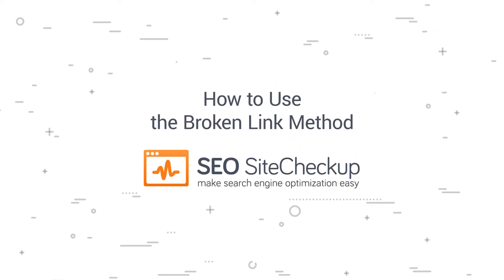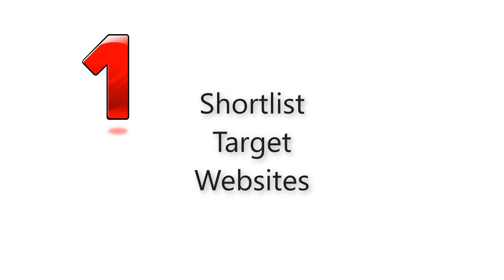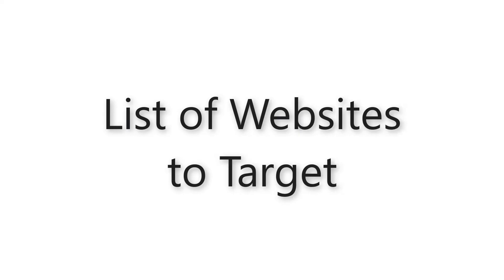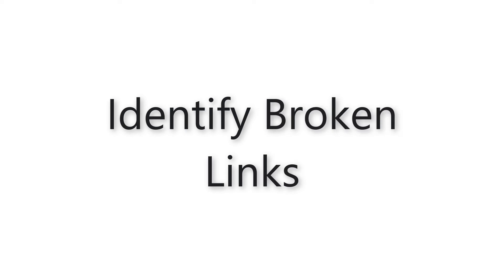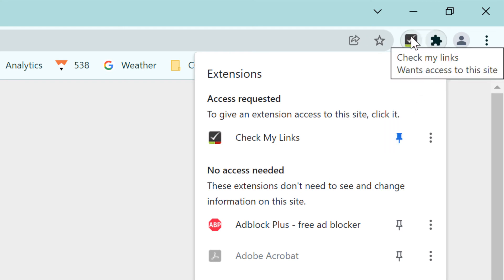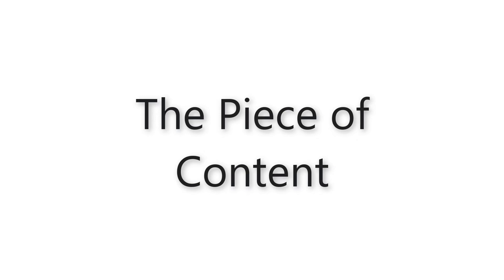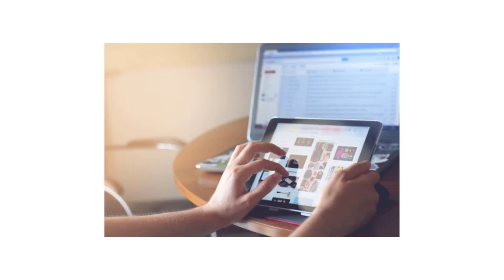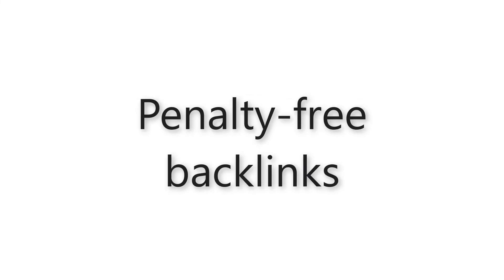How to Use the Broken Link Method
In this video, you’ll hear some of the following:
Backlinks are important for higher search engine ranking. In fact, according to a recent study, backlinks are one of the most important search engine ranking factors in 2015. backlinks are crucial to higher search engine rankings and more organic traffic.
The problem, however, with creating backlinks is that you can always get yourself a Google penalty for doing it the wrong way. Ideally speaking, backlinks should be contextual and 100% natural.
In this video, I’m going to discuss “The Broken Link” technique that will help you generate high-quality and completely natural backlinks.
Following is a step-by-step guide to generating backlinks with the broken link method.
Step 1: Shortlist Target Websites Step
Step 2: Download Check My Links
Step 3: Put Check My Links in Action
Step 4: Create a Better Piece of Content
Step 5: Contact the Blog Owner
In Conclusion, You will not get a 100% success rate with this technique, but it almost always work if you do it right. This is because you are not only generating a backlink, but you are also doing something valuable for the other blogger — mentioning the broken link and providing a better piece of content as the replacement.
Good luck!
Hear more by watching the full video!